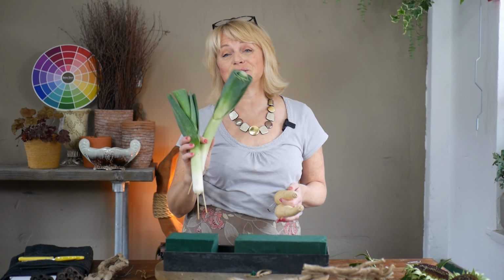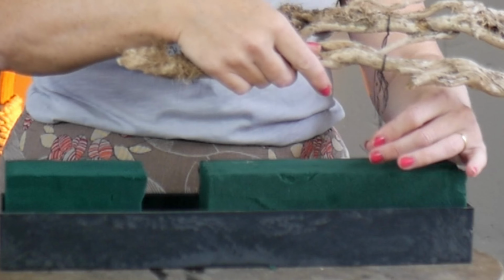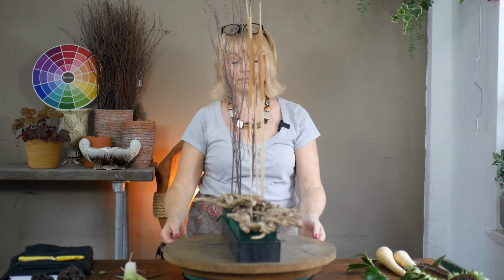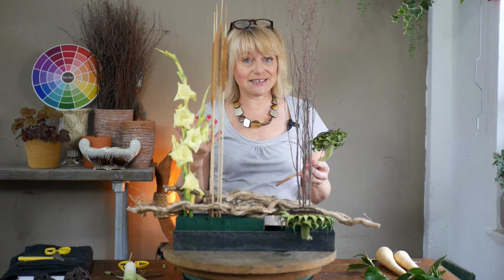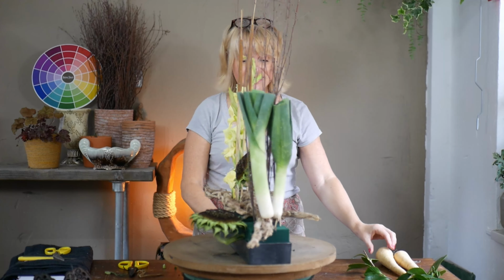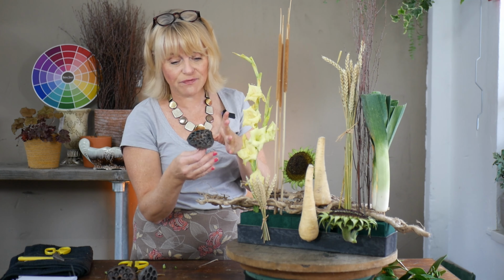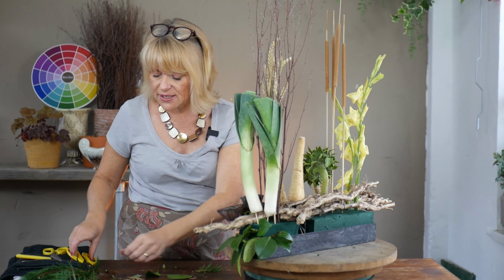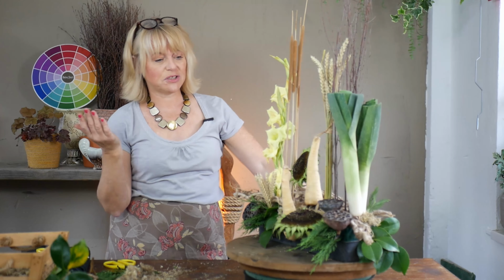How to make a Parallel Flower Arrangement-FLORISTRY/FLOWER ARRANGING -HOW TO ARRANGE FLOWERS IN FOAM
This weeks video shows you how to create a parallel design for harvest or thanks giving or any festival where the presentation of fruits and vegetables is appropriate.

This arrangement is ideal for the home, church or work place and can be created using a side range of flowers and foliages.

Container
Melamine long flower trough
Floral foam

Fresh Flowers
Gladioli
Sunflowers
Birch twigs
Dried Wheat
Dried Bullrushes
Dried Lotus seedheads

Fresh Foliage
Camellia
Conifer

Fresh Vegetables/dried materials
Leeks
Parsnips
Dried Wheat
Dried Bullrushes
Dried Lotus seedheads
Sphagnum moss
Dried Ivy root

- Agra-wool Floral foam

- Oasis Floral Foam

- My favourite Florist Scissors

- Florist Scissors

- Florist Knife

- Florist Anchor Tape

- Florist Floral Fix

- Floral Plastic Frogs